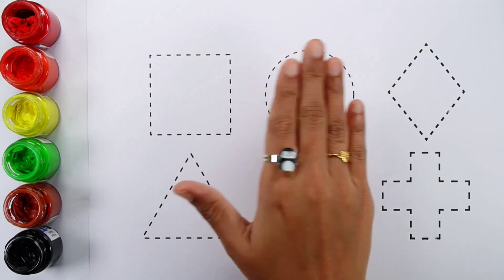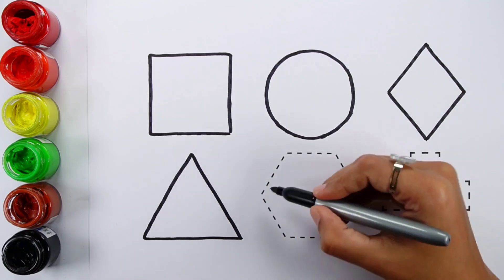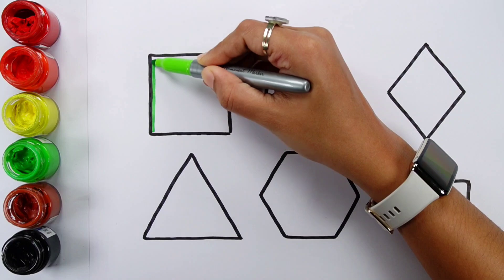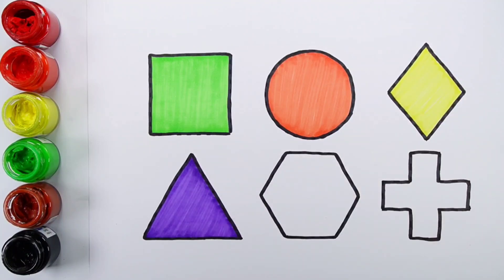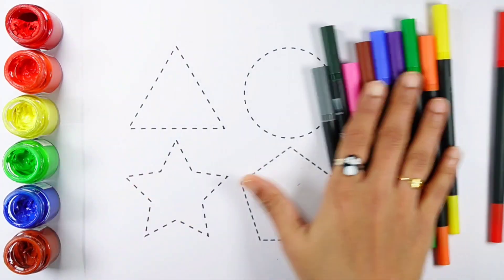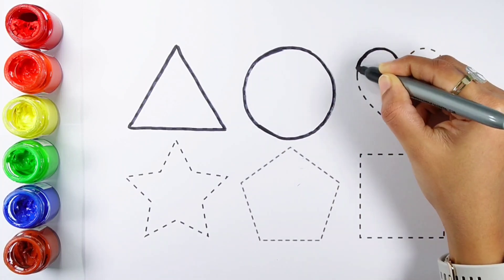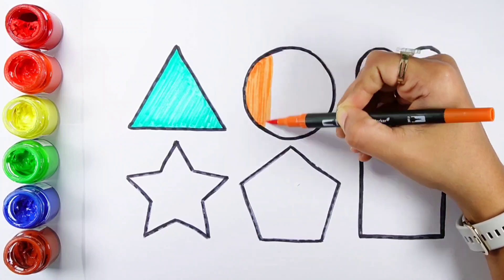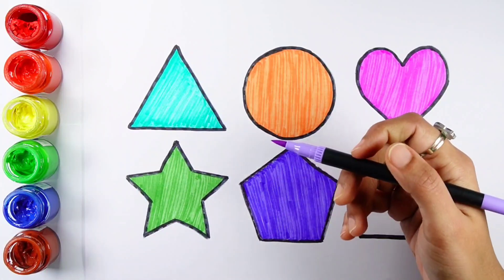Shapes for kids, Learn 2d shapes, colors, abc song | Preschool Learning for toddlers, Educational